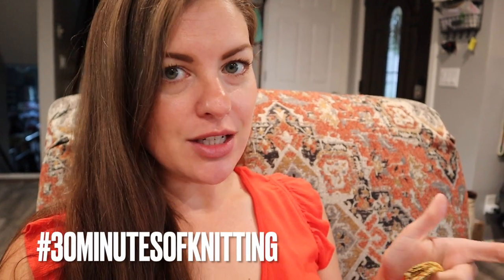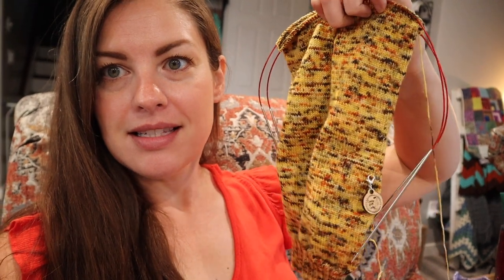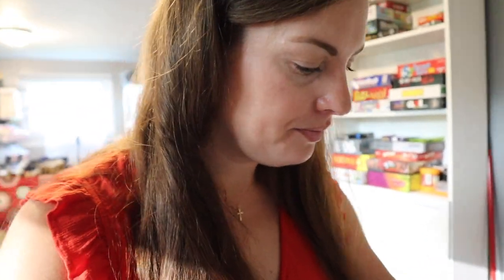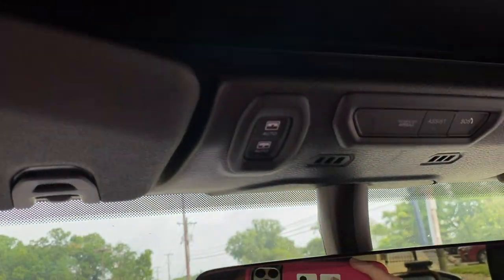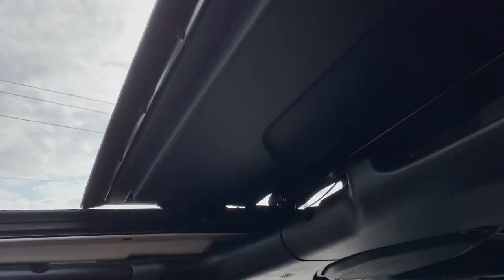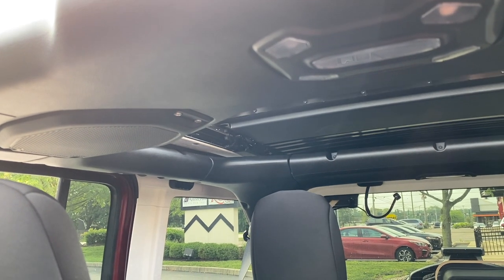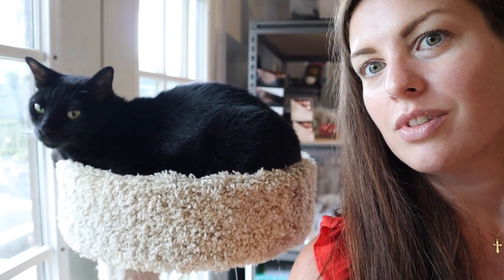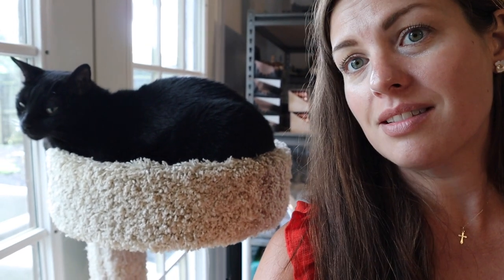Day in The Life Vlog / July 14th, 2021 / Crazy Sock Lady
Join me for a Day in the Life of running my small business!
7/14/21
Crazy Sock Lady Co.

Snail Mail:
Kay Litton